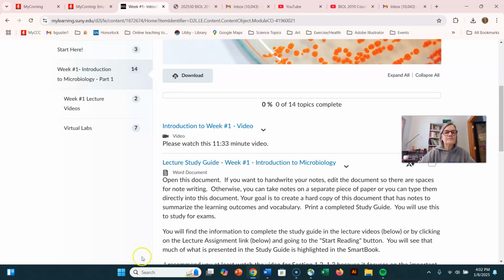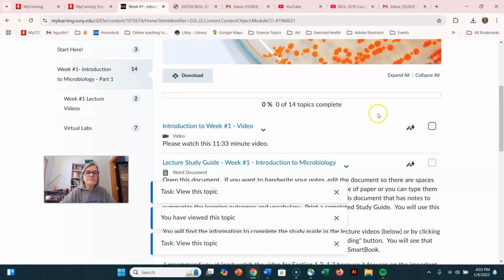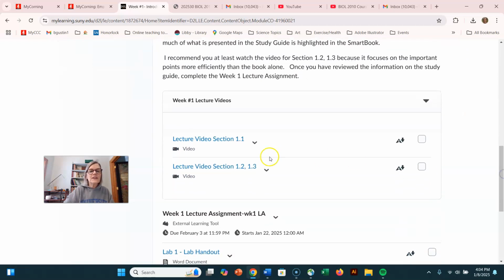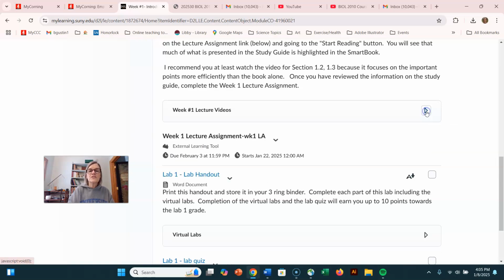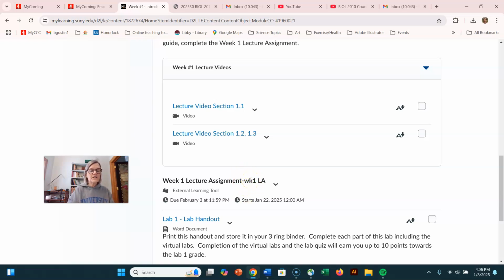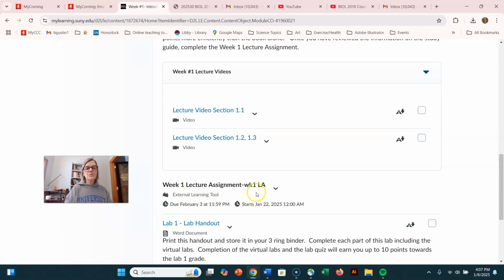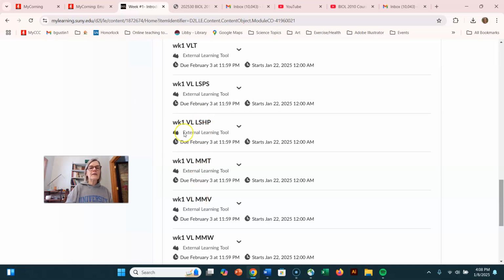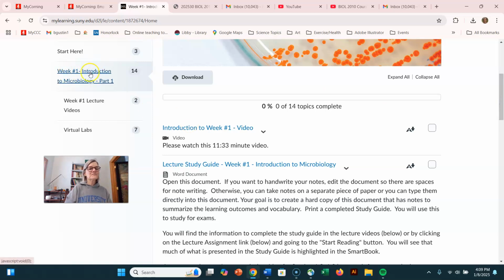BIOL 2010 intro wk 1 202530